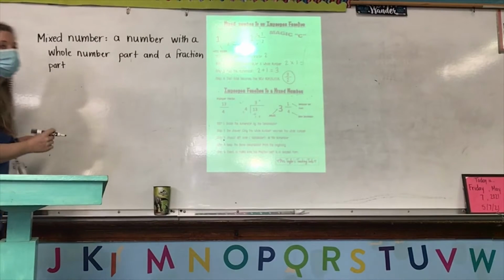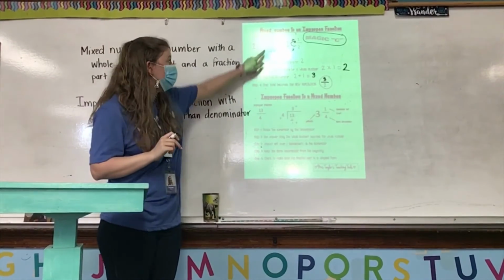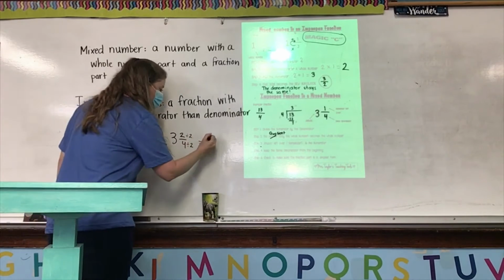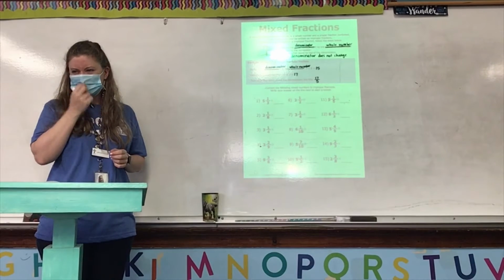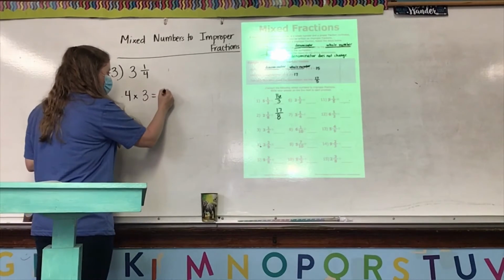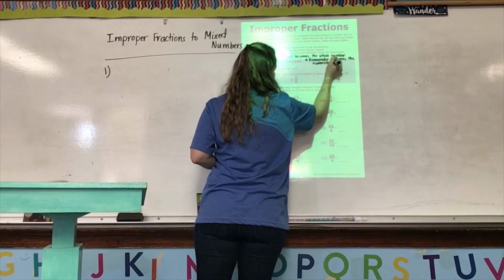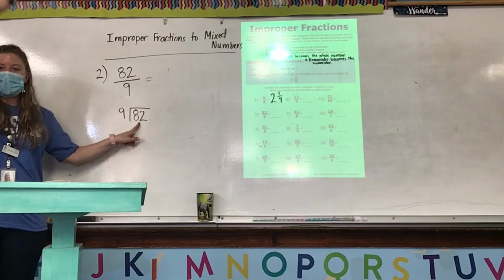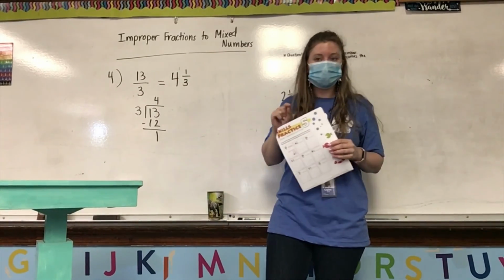Math, Converting Mixed Numbers and Improper Fractions 5/7